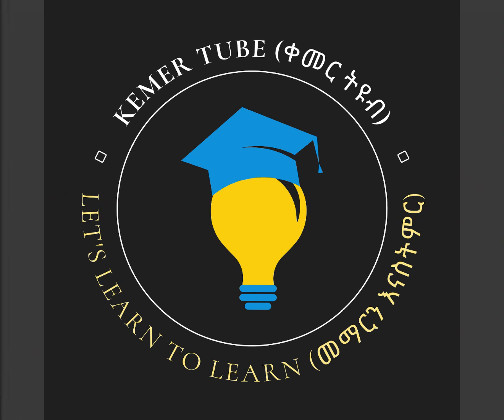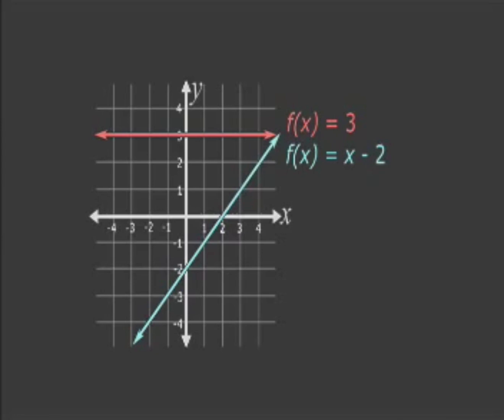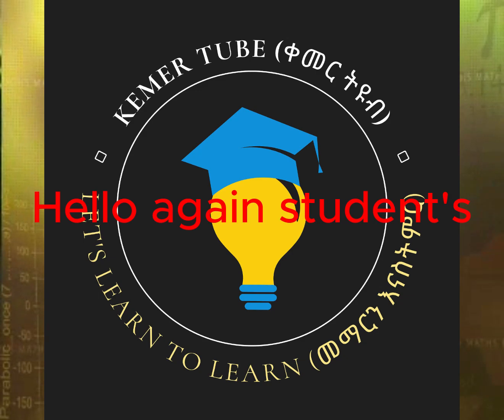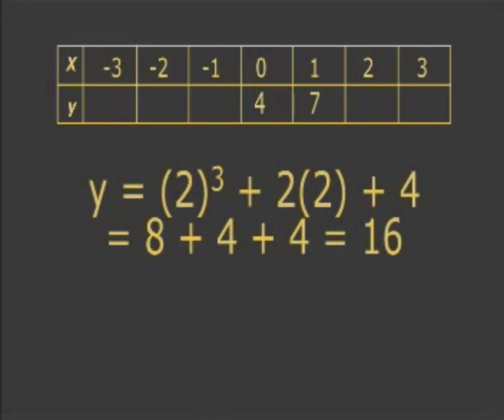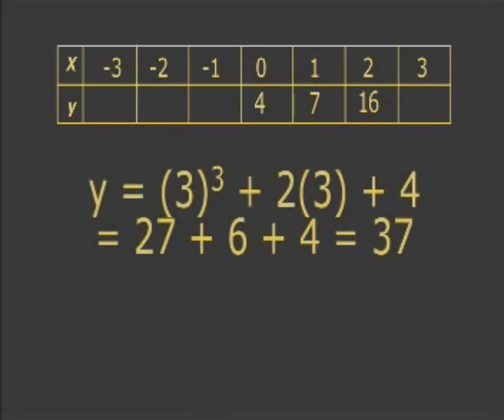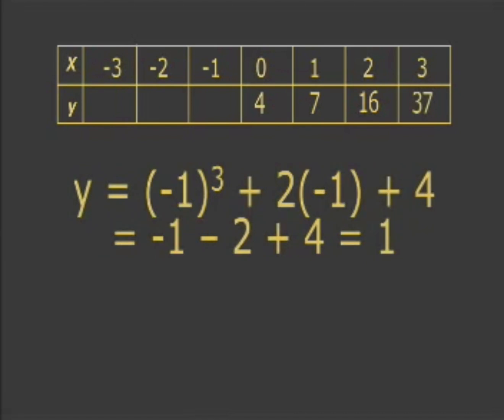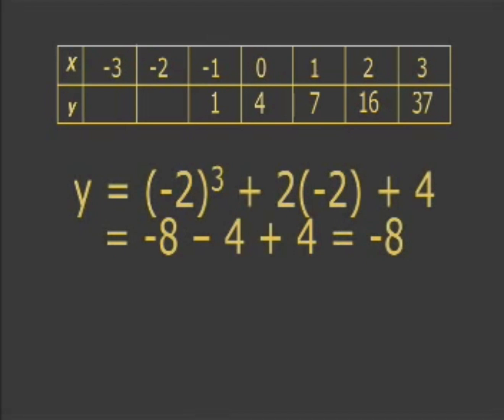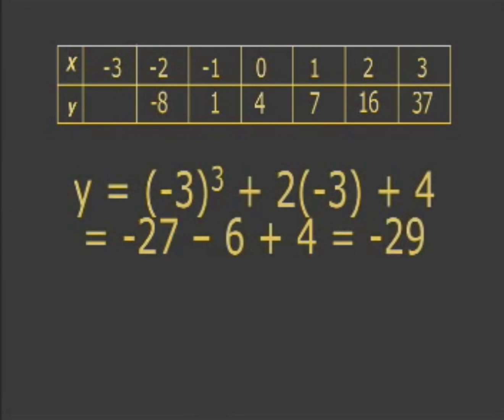Graphs of Polynomial function part 1 @KEMER TUBE ቀመር ትዩብ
Graphs of Polynomial function part 1